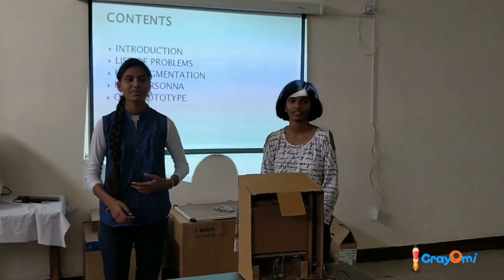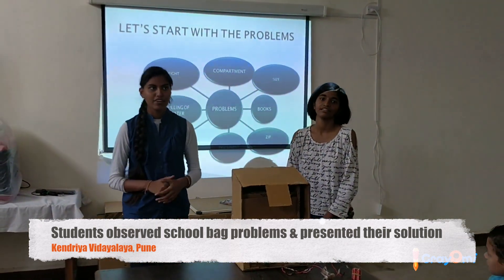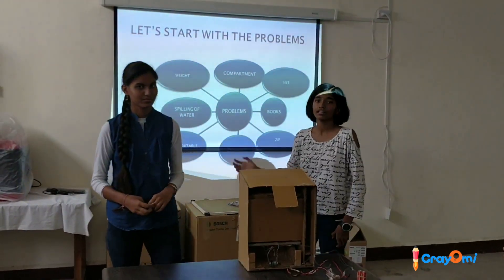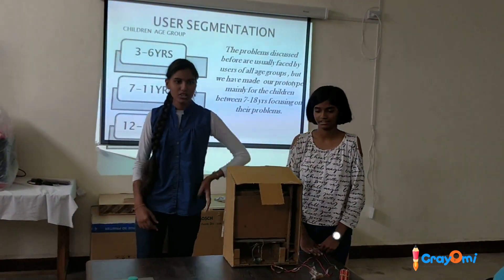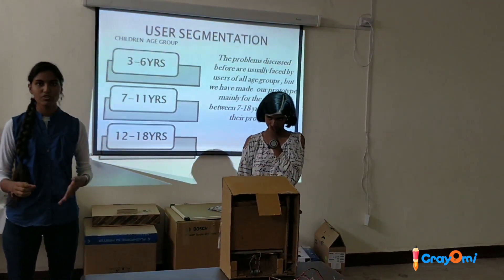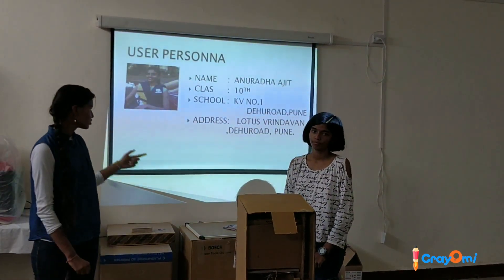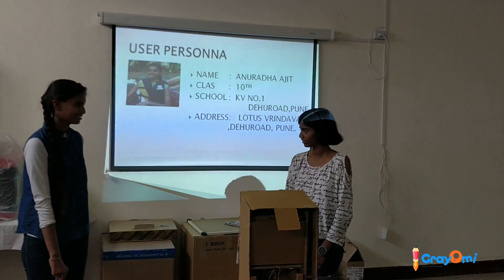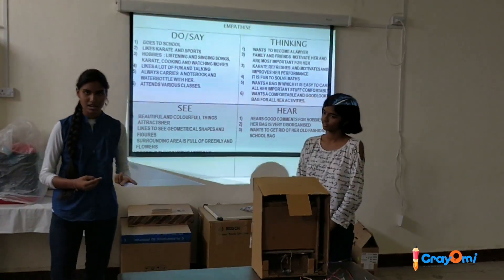School bag KV school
Meetali & Vaishnavi 10th standard students presenting their idea. School bag solution using Design Thinking.

Crayomi is an Innovation & Creativity education company.